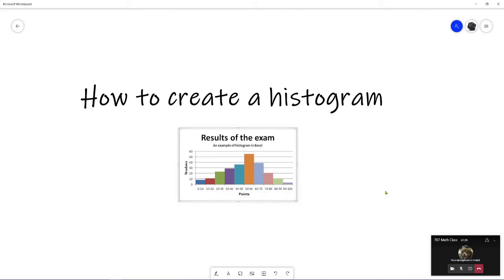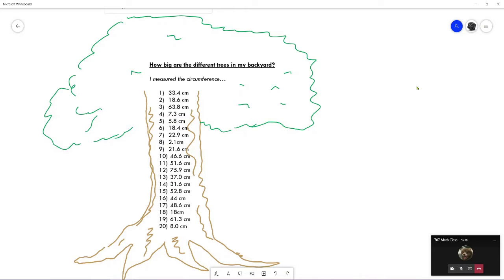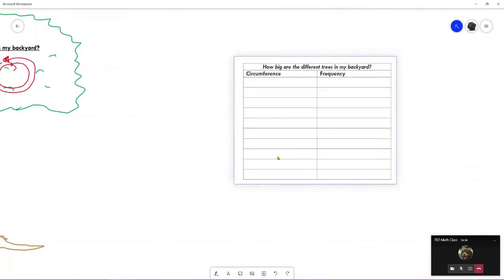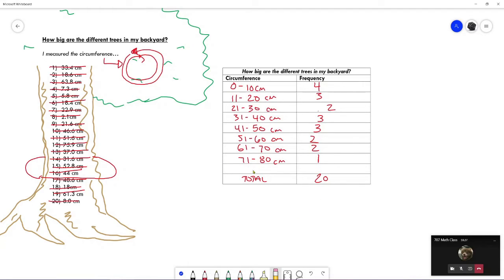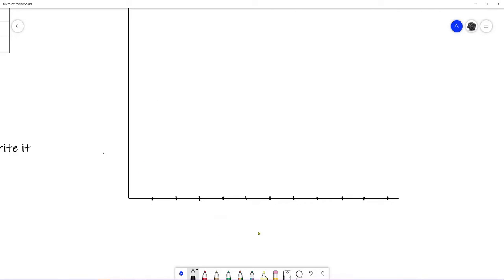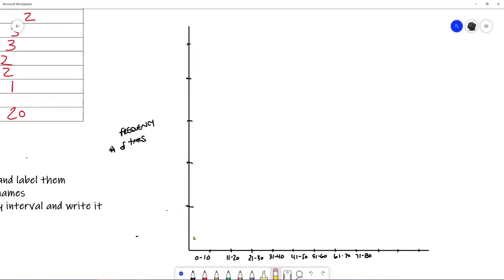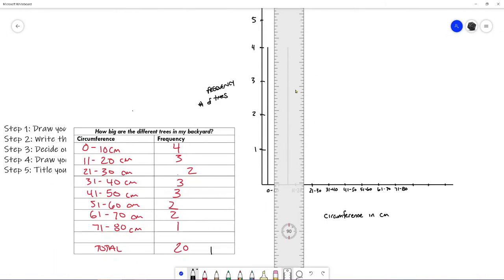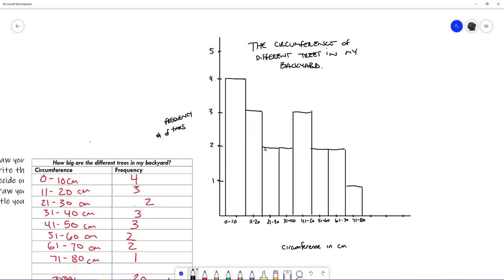9.3 How to Build a Histogram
0:00 Introduction
1:39 Building a frequency table for ranged data
4:50 Drawing and labeling axes
7:49 Drawing the bars of the graph
9:54 Title